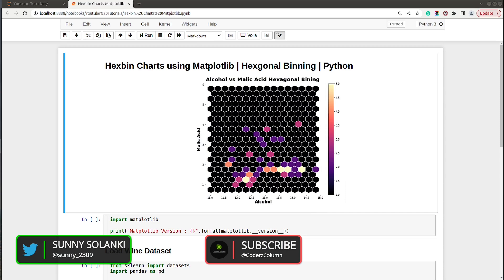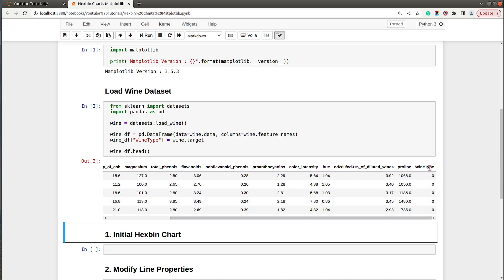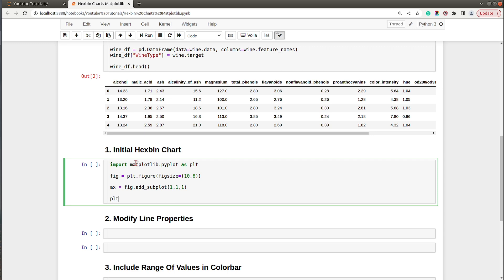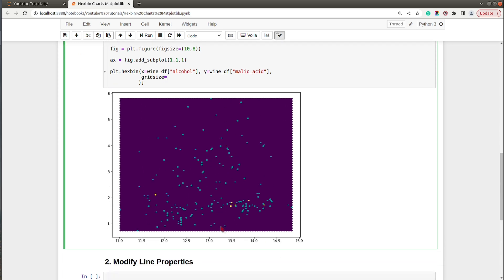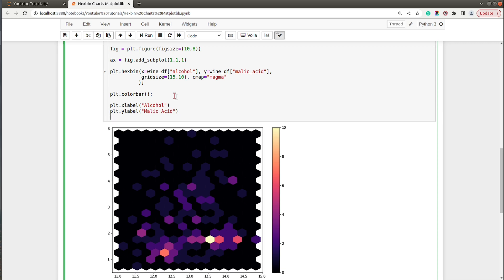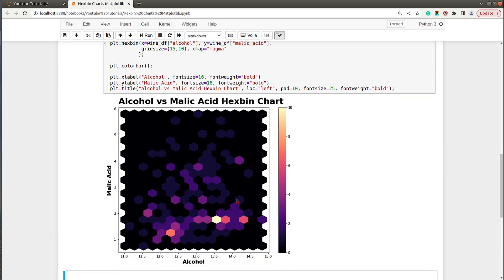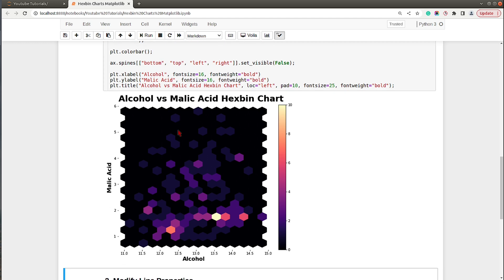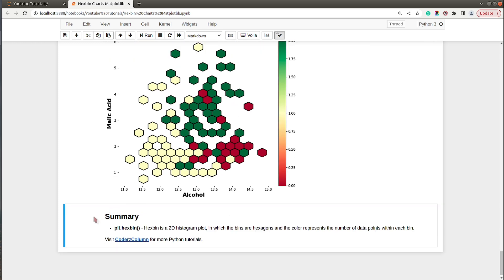Hexbin Charts using Matplotlib | Python | Sunny Solanki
The tutorial explains how to create a hexbin chart using the Python data visualization library "matplotlib". Tutorial covers various parameters of the method "hexbin()" in detail.